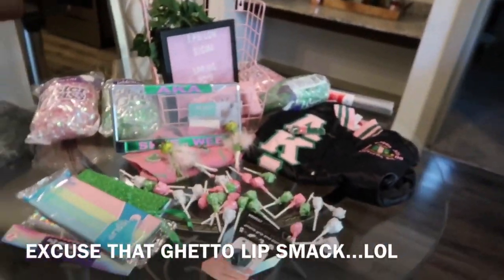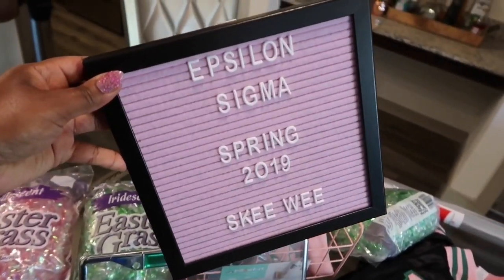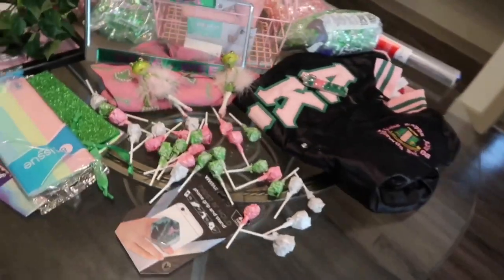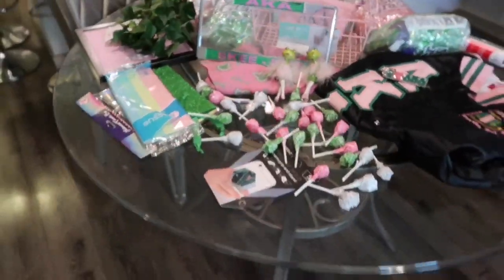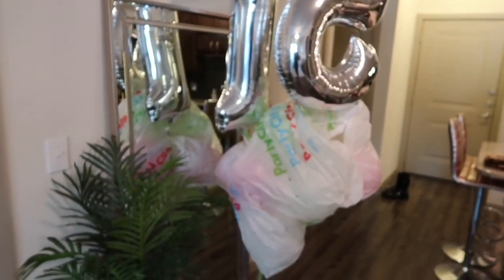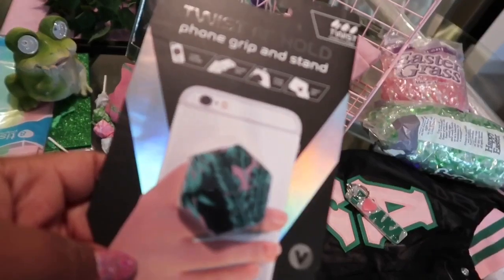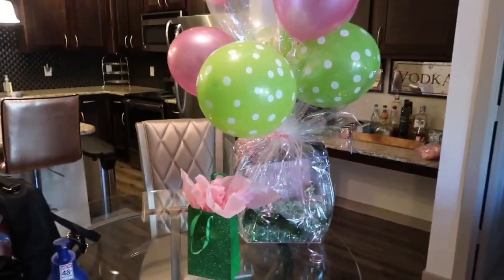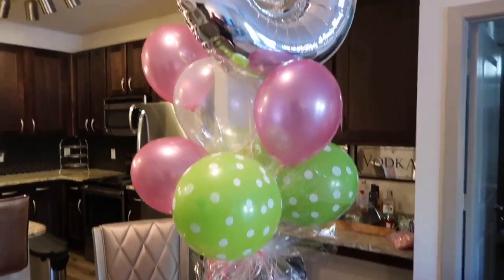PROBATE SEASON | AKA 1908 | DIY GIFT BASKET | VLOG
Welcome back, Beautiful People!!! Today’s quick VLOG is simply me reminiscing and wishing I was back in college...undergraduate that is...lol! My niece is OFFICIALLY part of the PINK & GREEN sisterhood! How freaking exciting! I live for a good ole personalized gift, so I share items I included in her gift basket! Confession - I really aspire to someday be an expert VLOGGER, lol! I get so caught up in the moment, I forget all about recording. Where my vloggers at out there?! Does this happen to y’all?!

Hopefully you guys enjoyed this short VLOG! I APPRECIATE y’all so much for watching!